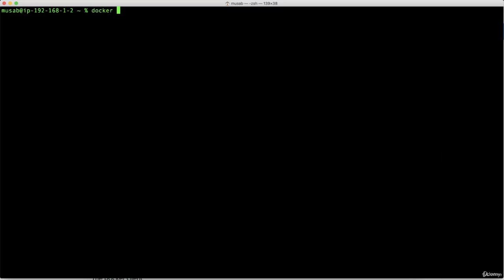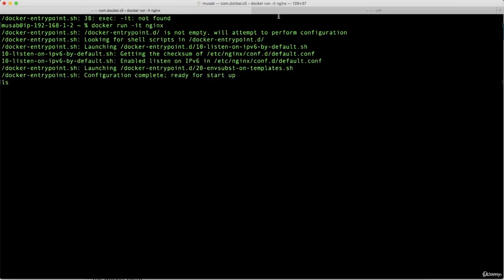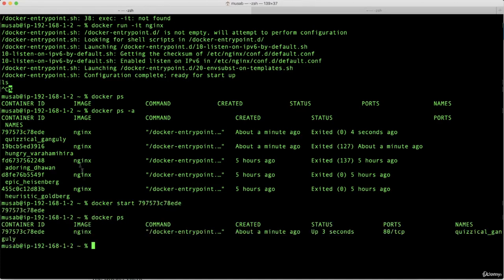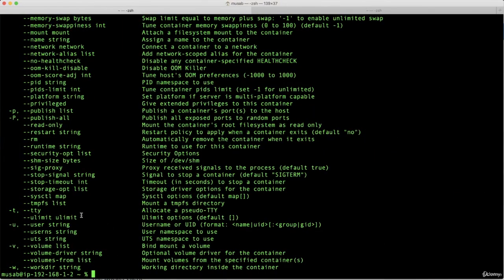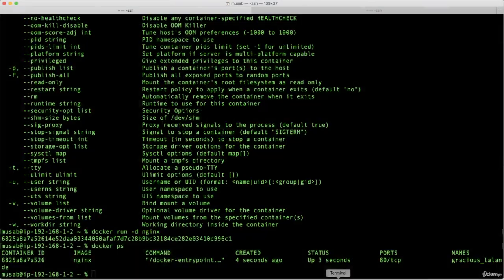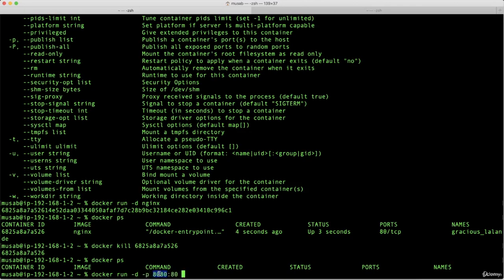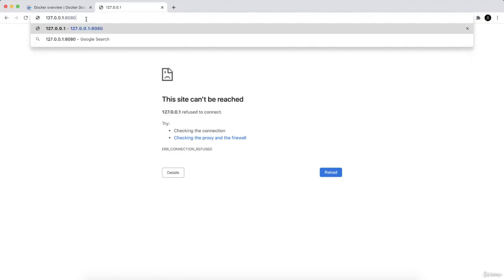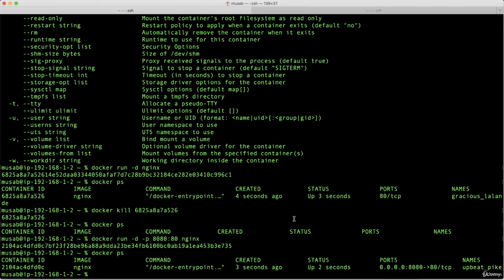20 Our first Nginx Container